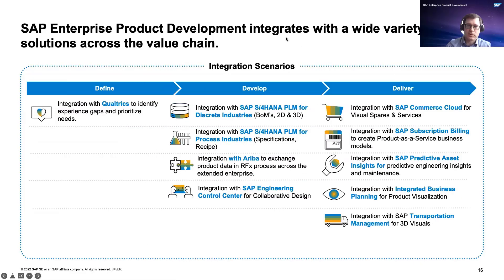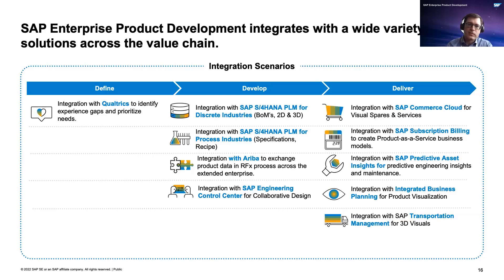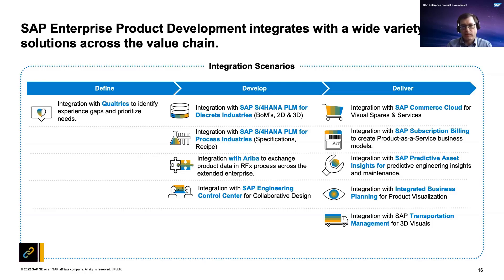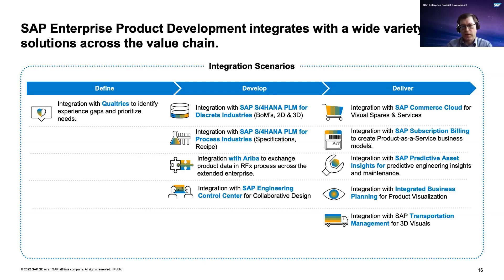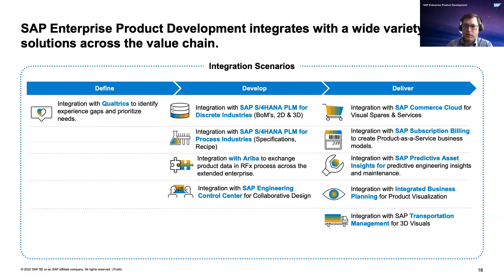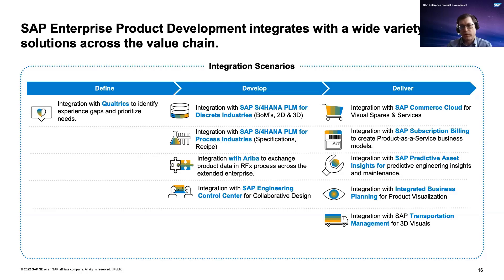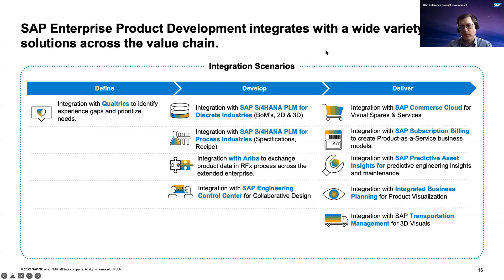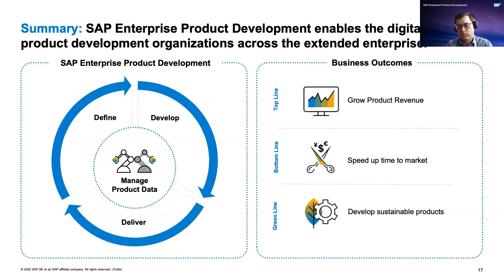The ultimate guide to integration scenarios of SAP Enterprise Product Development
Carsten Dietze-Selent, the head of Engineering SAP PLM,  presents an overview of integration scenarios that SAP Enterprise Product Development supports to ensure a digital thread across the products lifecycle.

SAP Enterprise Product Development is a public cloud solution designed to digitalize product and asset development processes across the extended enterprise, helping you to build intelligent and sustainable products.

Stay up to date by following our tag on SAP Community